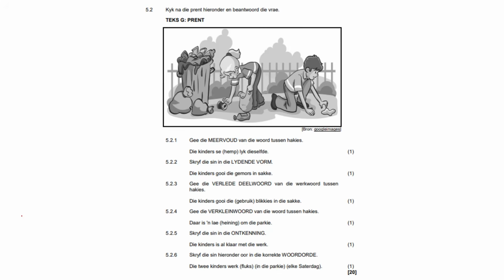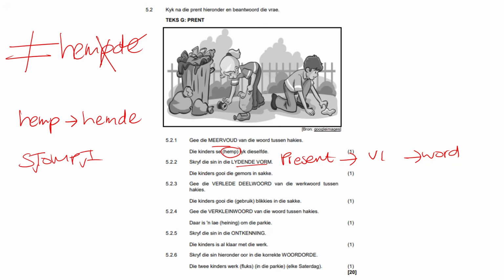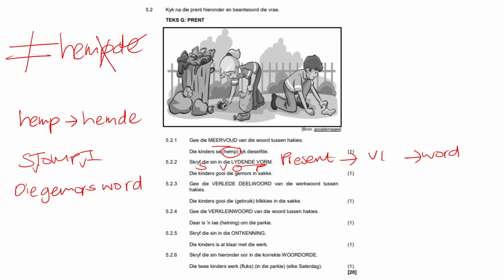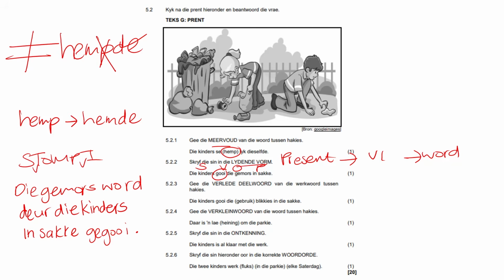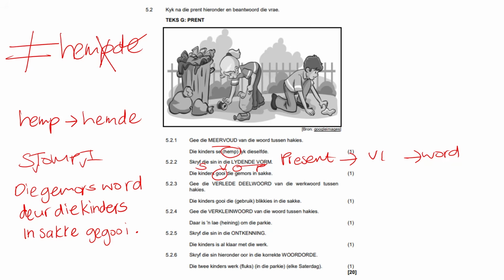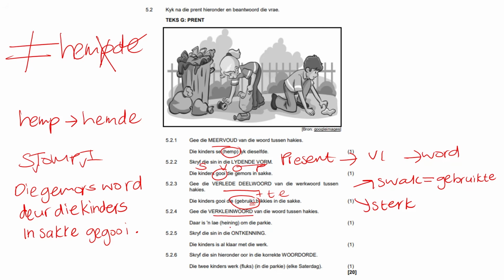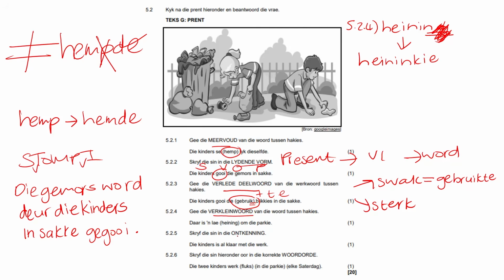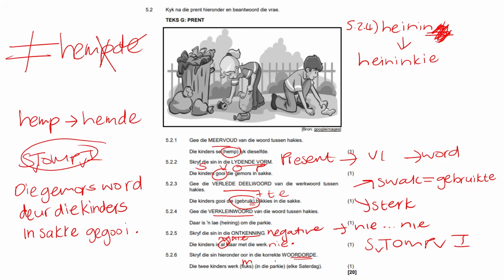Prent #1 | Grade 12 Afrikaans FAL